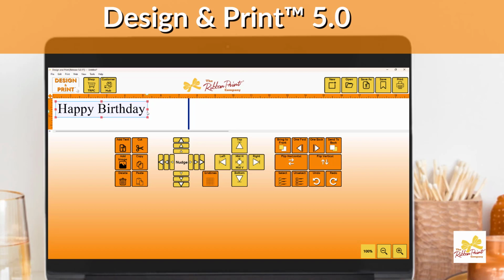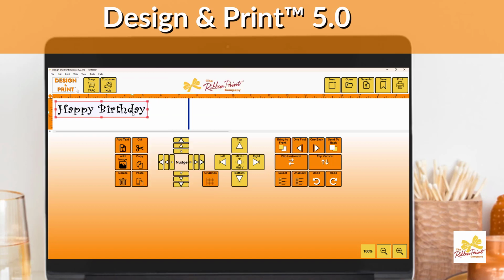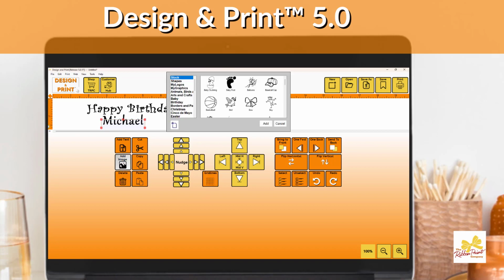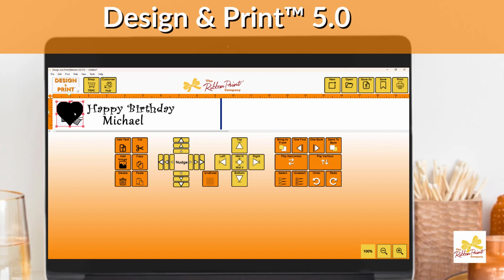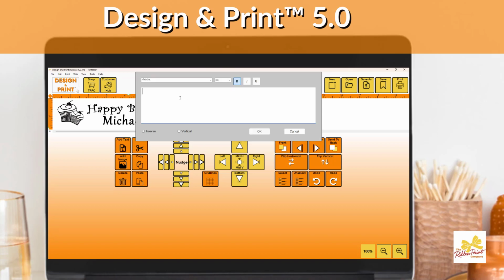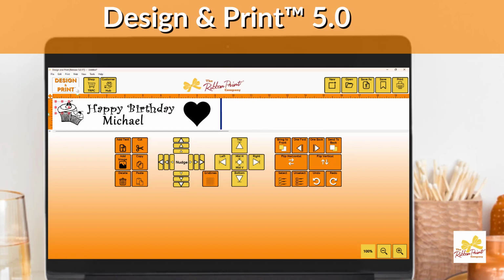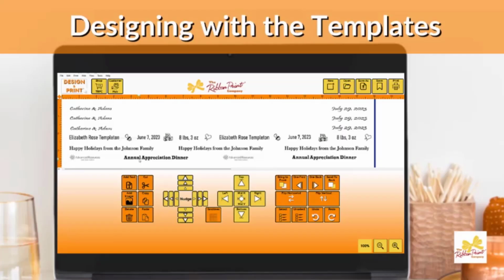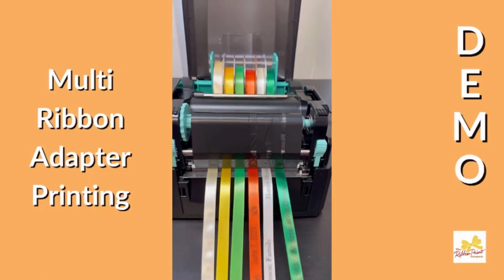Virtual Ribbon Print Demo featuring Design & Priint™ 5.0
Here's your virtual show demonstration of how to use a ribbon printer. You'll see a variety of design applications, get a peek at the new Design & Print™ 5.0 software and see a ribbon created and printed within minutes.

There is no longer the need to buy yards and yards of expensive ribbon and wait weeks for its delivery. You can print one or thousands of customized ribbon right in your shop or craft studio ... in minutes! Add text, logos and other images, and even photos! It will print in any language too. The options are limitless.

We offer two different printers and they both use the same software you see here.